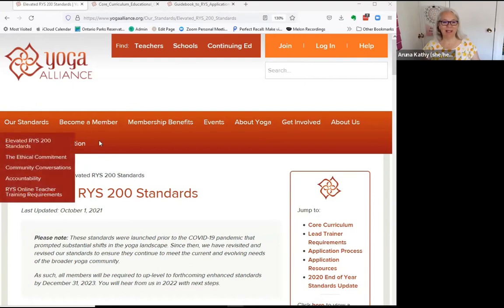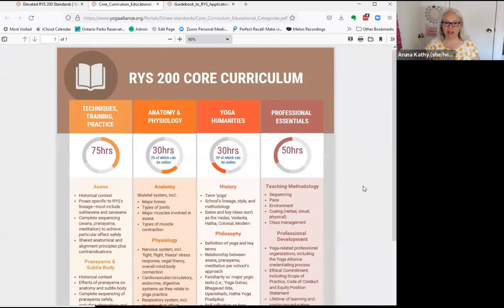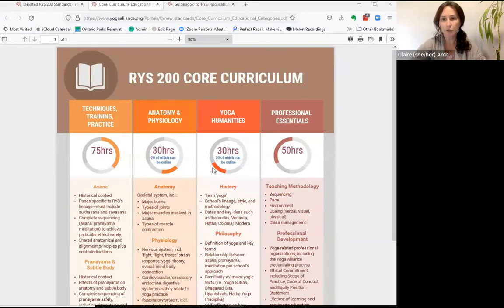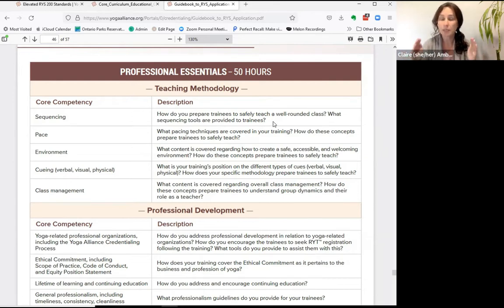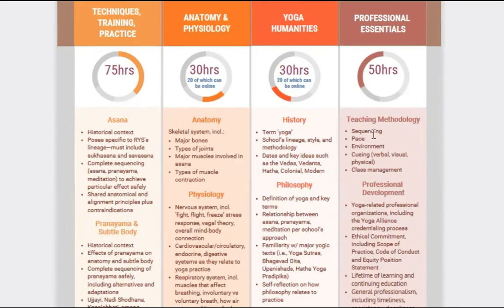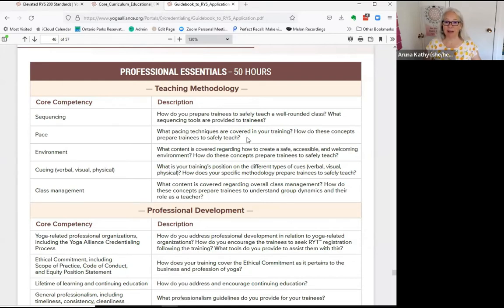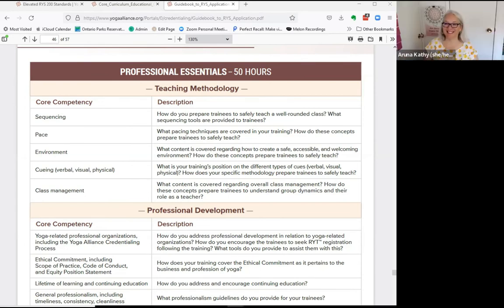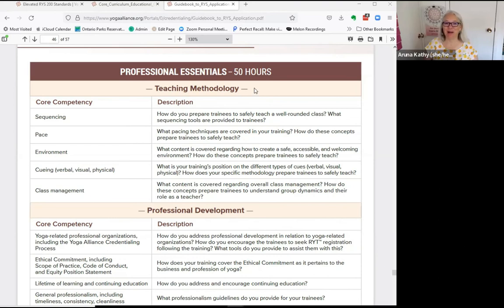Yoga Alliance Core Competency: Teaching Methodology - Yoga Manual Writing Series Part 4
If you are writing a manual for your Yoga Alliance RYS application you need to plan all the Core Competencies. The “Teaching Methodology” Competency is in the Professional Essentials educational category.  We'll show you what we included in part of our RYS application.

For a Yoga Alliance Registered School Training, at least 50 Hours go in the Professional Essentials category. This includes pacing and also sequencing, cueing, and other important Teaching Methodology competencies listed in the image above.

In today’s video, we’re taking a deeper look at the Teaching Methodology competencies for the 200-hour training.  We talk about what it is, why it’s important, and one of the fun activities we use to make the training experiential and not lecturing.

While this is part of our Manual Writing Series, the manual is just a part of well-thought-out training. You’re planning how students will learn so they feel confident.

Chapters:
00:00 - Intro
00:35 - Professional Essentials Category
02:48 - Sequencing
04:02 - How to prepare trainees to safely teach a well-rounded class?
05:00 - Pacing and environment
10:44 - Cueing
12:01 - Use our Done-for-you program!